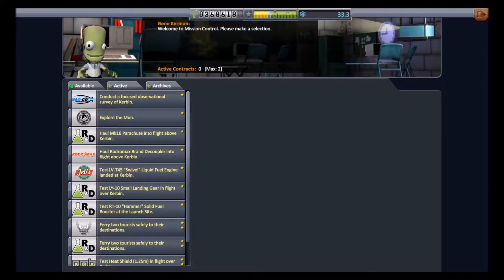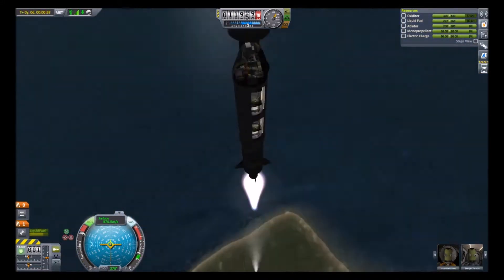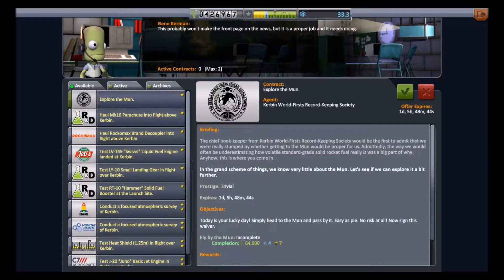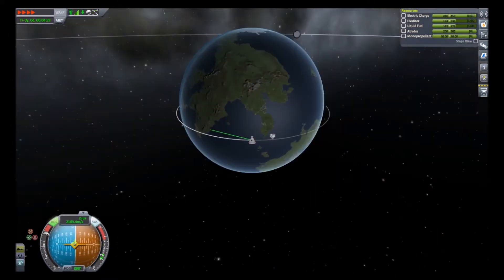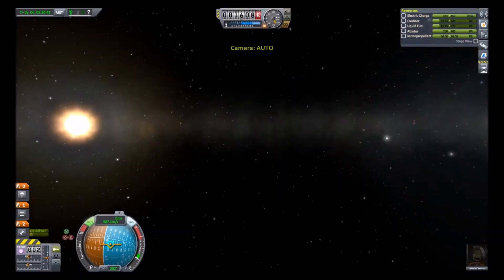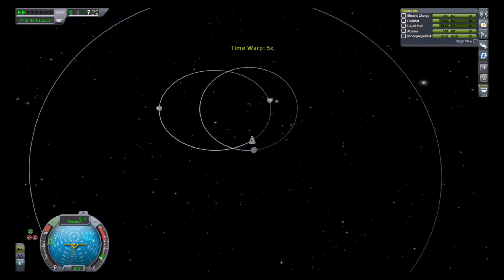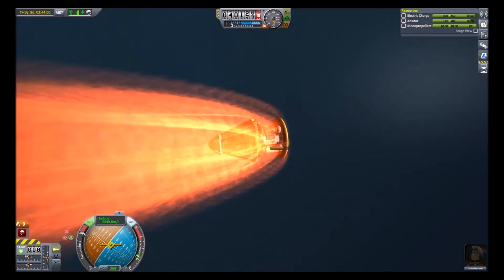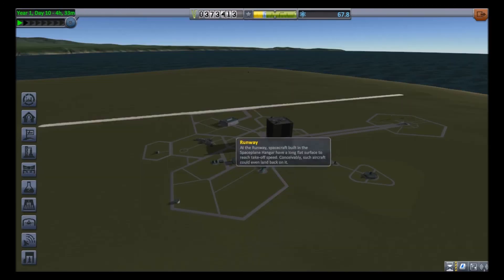ksp Career S1 E2: tourists and getting to the MUN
this is the second episode of ksp Career S1 and in it we get tourists and fly by the mun.

interesting fact: you brain naturally rounds down to the largest place value in a number, so when you see $39.99 you consciously think that it's $40, but the part of your brain that affects decision making sees it as $30 so you're more likely to buy it.